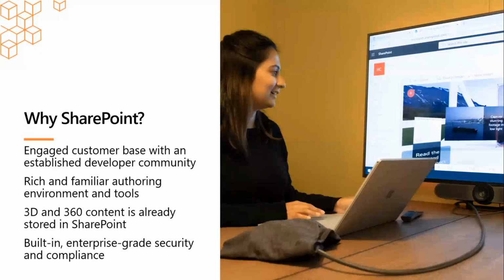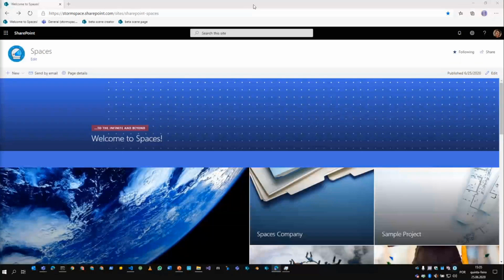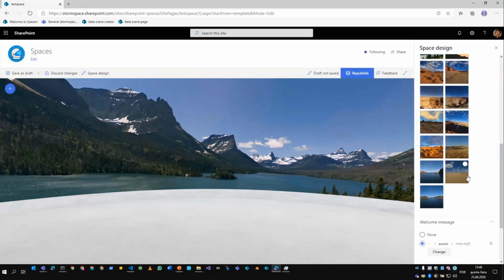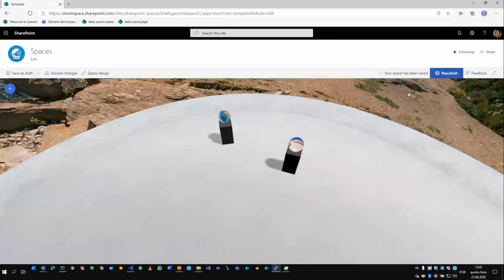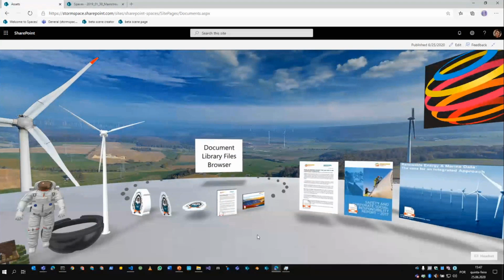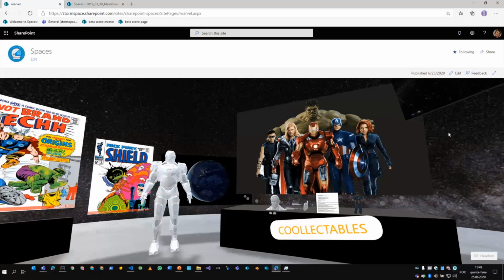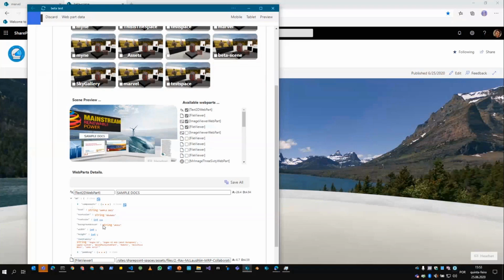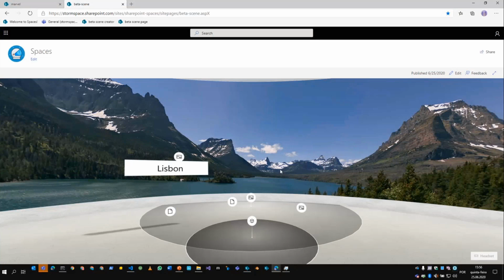Building enterprise 3D experiences with SharePoint spaces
For this 23-minute site owner focused demo, Rodrigo Pinto shows off the immersive (2D and 3D) near-tactile experience in Sharepoint spaces that allows users to re-arrange how content is organized in a virtual environment.  Rodrego creates a space (instead of a page), selects a structure (like shelves) to present assets, adds a background, ambient sounds like rain, and web parts (9 exist today) to the space.   This PnP Community demo is taken from the bi-weekly Microsoft 365 – General M365 development Special Interest Group (SIG) community call recorded on June 25, 2020.

For developers - SharePoint spaces are rendered using Babylon.js - a WebGL-based graphics engine. SharePoint spaces may be provisioned with SharePoint provisioning service.  SharePoint spaces are not open for third party extensibility at this time.

Demo Presenter:  Rodrigo Pinto (Storm Technology) | @ScoutmanPt

• How to build an interactive library using SharePoint Spaces | João Ferreira | @joao12ferreira